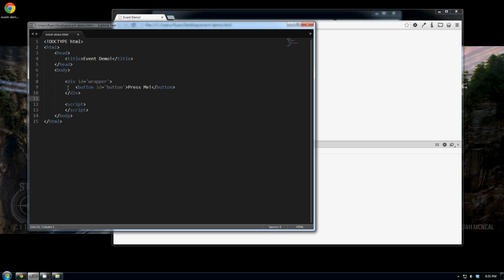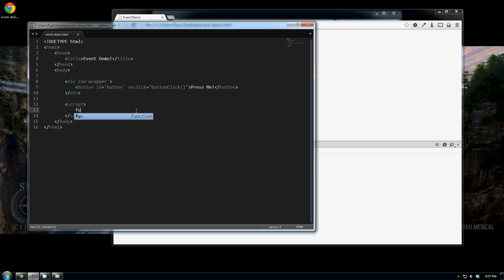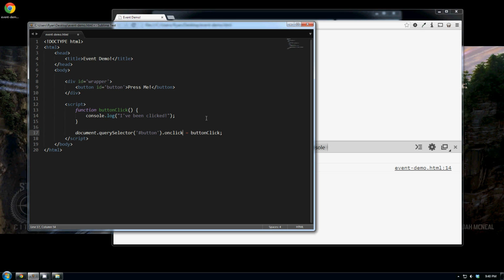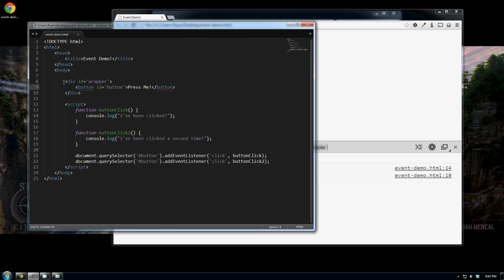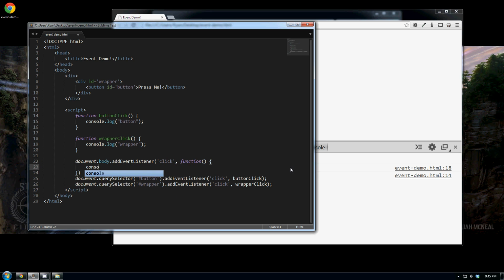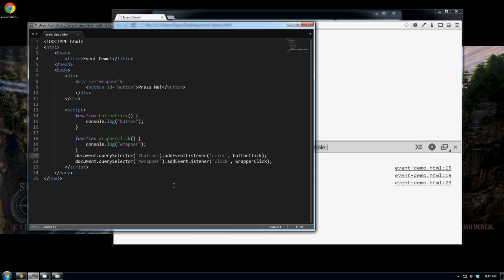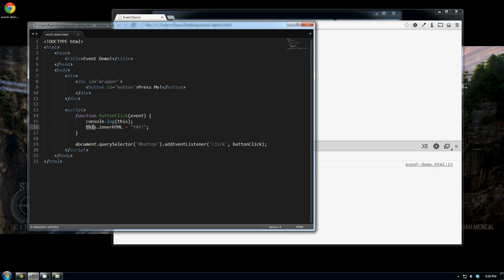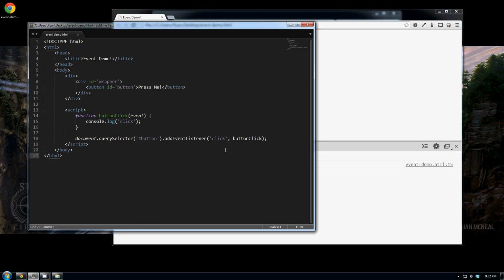JavaScript Events - Part 1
Part 1 in a short series about JavaScript Events.
In this video I go over the following topics:
- How to attach events
- How to change event phase
- Introduction to event callbacks